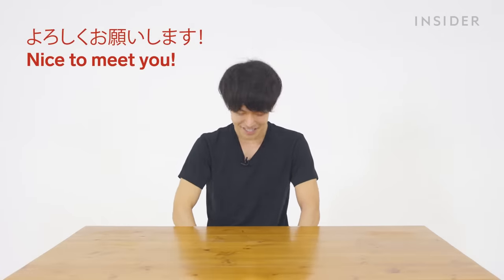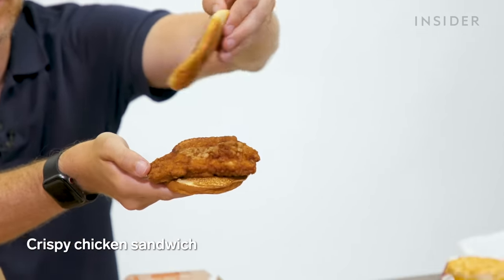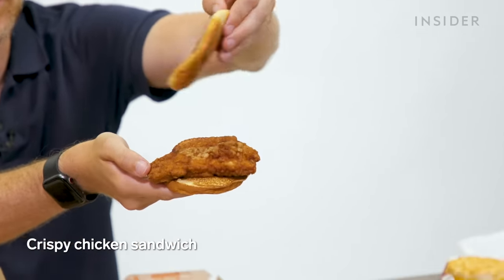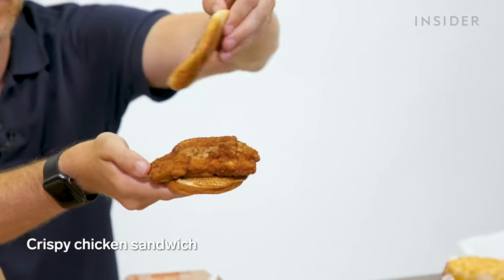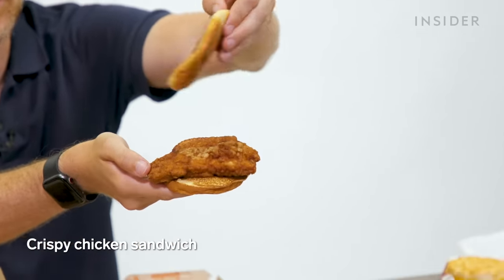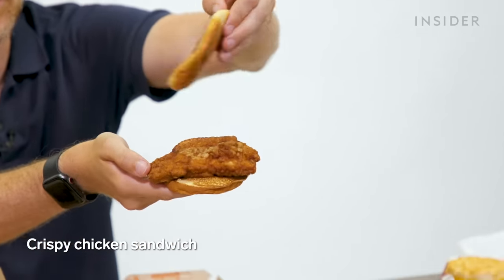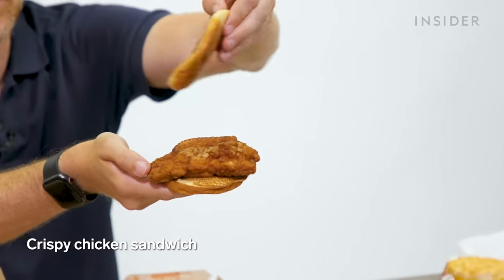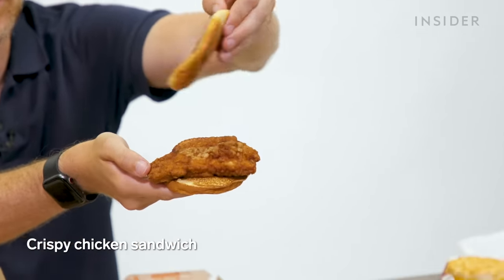US vs Japan Food Wars Marathon | Food Insider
We compared all the items from the same fast food chains and brands in the US and Japan to discover the big differences between the two countries. This is Food Wars season 3!

Timecodes:
00:00 McDonald's
22:36 KFC
41:42 Starbucks
1:02:22 Pizza Hut
1:22:08 Subway
1:41:55 Taco Bell

US vs Japan Food Wars Marathon